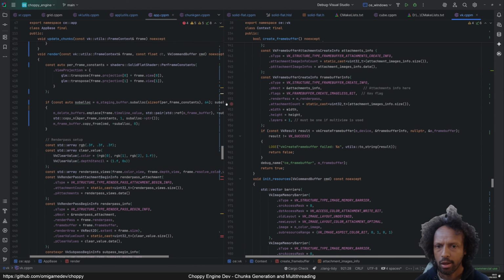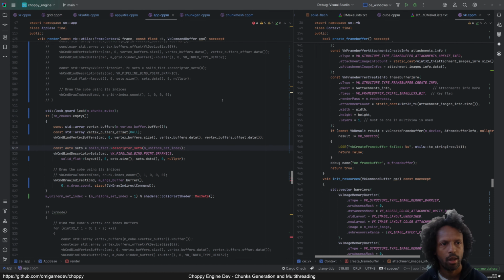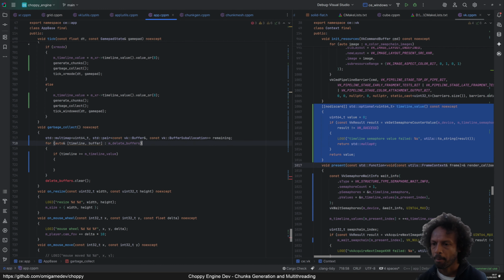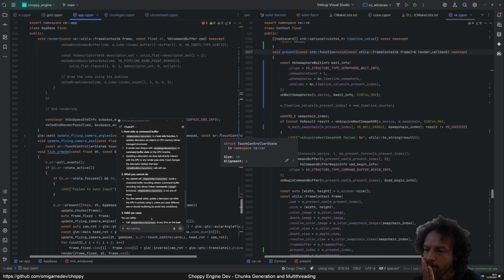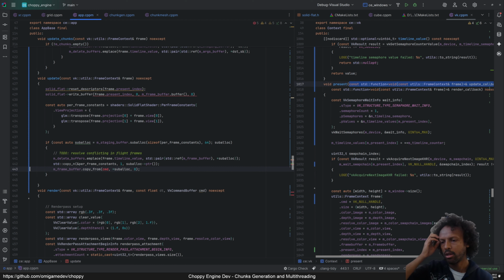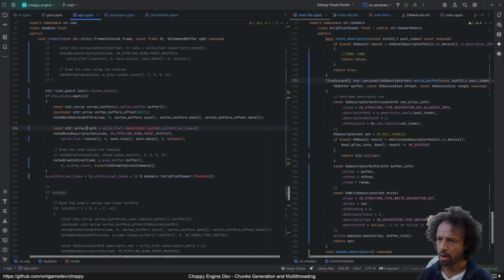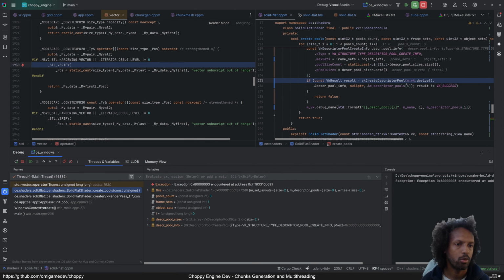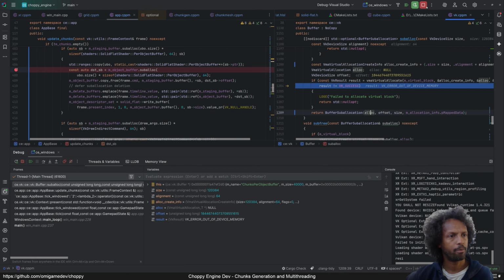Live coding: Chunks Rendering - VR Game from scratch in C++ using Vulkan and OpenXR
Minecraft™ inspired voxel rendering: improving the voxel generation and rendering using available techniques so it runs smoothly on the Quest using Vulkan and OpenXR